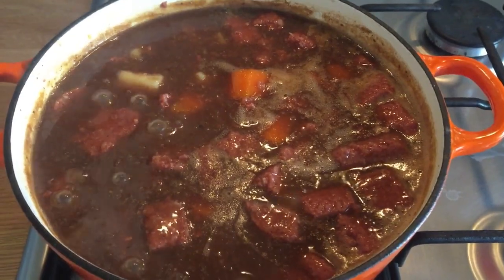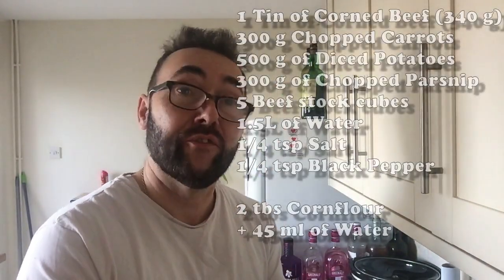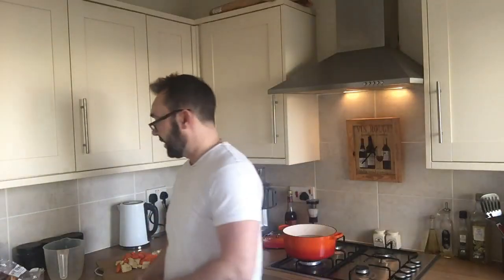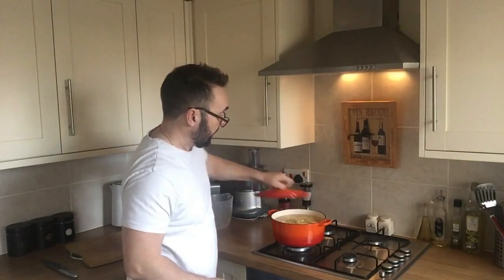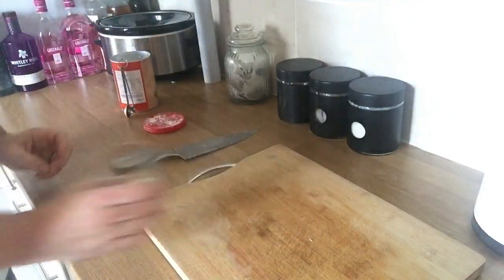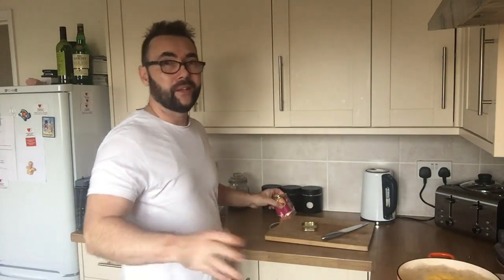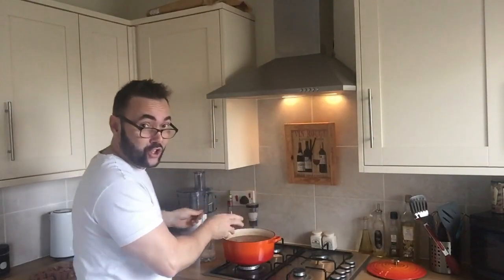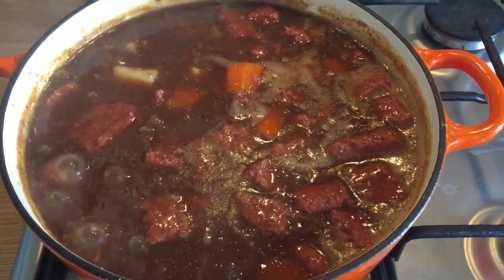Corned Beef Stew (Campfire Stew)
Campfire corned beef stew is the perfect dish for outdoor gatherings, combining hearty flavors with the warmth of a crackling fire. This savory stew features tender chunks of corned beef simmered with a medley of vegetables, creating a comforting meal that satisfies both hunger and the soul. The simplicity of preparation makes it an ideal choice for camping trips, allowing you to enjoy a delicious, home-cooked meal in the great outdoors. With each spoonful, you'll experience the rich, smoky essence that only a campfire can provide, making it a memorable addition to your culinary adventures.

Ingredients :
1 Tin of Corned Beef (340 g)
300 g Chopped Carrots
500 g of Diced Potatoes
300 g of Chopped Parsnip

5 Beef stock cubes
1.5L of Water
1/4 tsp Salt
1/4 tsp Black Pepper

Method :
Bring 1.5 liters of water to the boil in a cast iron caserole dish.
While the water is heating up, peel and rough chop your veg , including the potatoes.
Get 1/4 tsp of salt into the water.
Add the chopped up veg to the pot and reduce the heat to a slow , rolling boil. Boil the vegetables for 20 minutes so that they are just starting to cook.
In a seperate bowl mix together 5 beef stock cubes and 1/4 tsp of Black pepper.
Make a cornflour slurry from 2 tbs of cournflour and 45 ml of cold water.
Dice your corned beef up into rough cubes and set aside in the fridge.
When the vegetables are cooked mix in the beef stock & Pepper mix with a whisk. Continue to boil for a further 10 minutes.
Add the corned beef to the pot.
Finally you can thicken the stock with the cornflour. Leave to simmer for 15 minutes before serving.
You can keep this warm in a slow cooker for 24 hrs or refrigerate and use within 3 days.